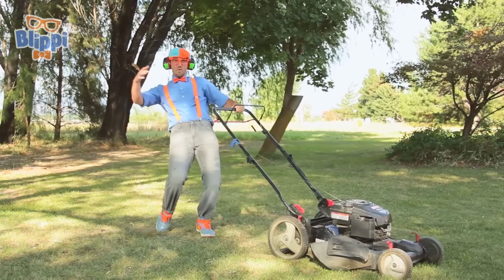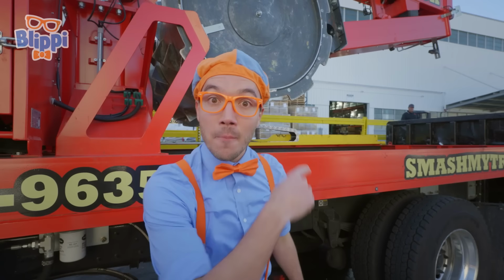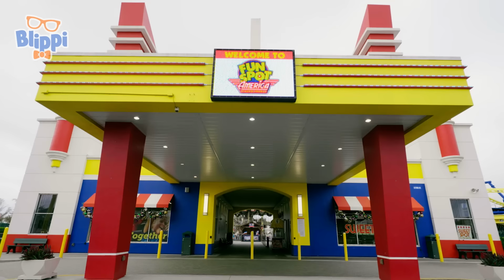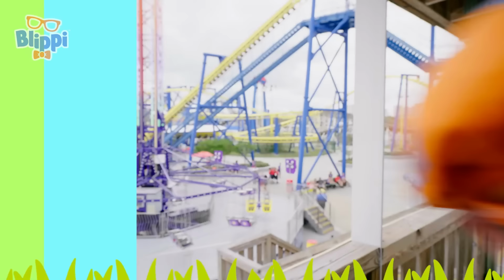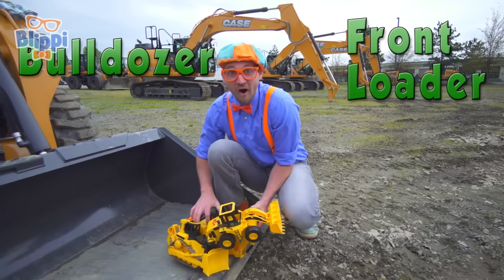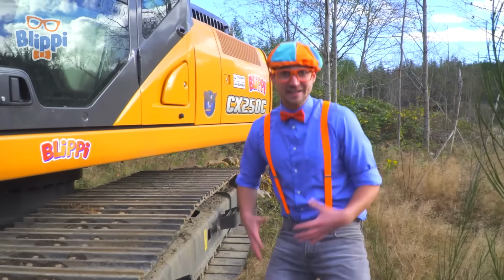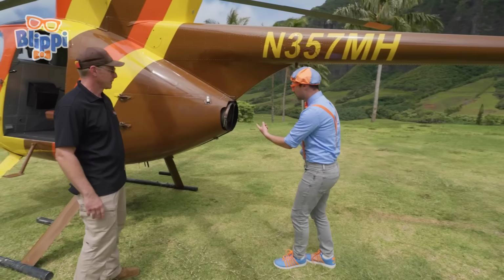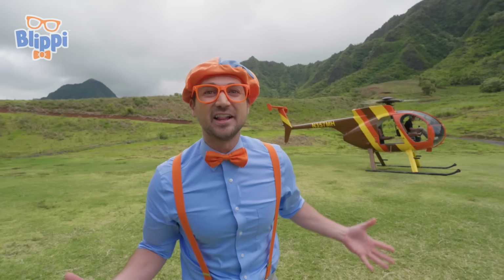Rainbow Lawn Mowers with Blippi! | Vehicles For Kids | Educational Videos For Children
This is the Blippi Lawn Mower video! Watch Blippi do yard work with different types of yard tools and lawn mowers for kids. A great Blippi video that shows safety with Blippi’s lawn mower.

Timecodes:
00:00 Learn about Lawn Mowers
08:59 Smash My Trash
19:15 Fun Spot Orlando
32:46 Learn about Diggers and Construction Vehicles
37:23 Learn about Excavators
48:38 Hawaii Helicopters